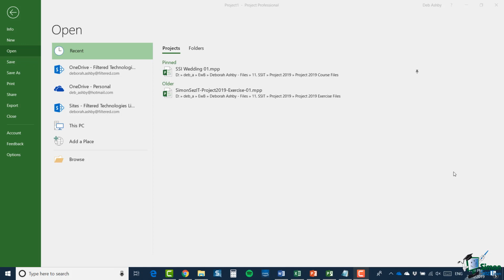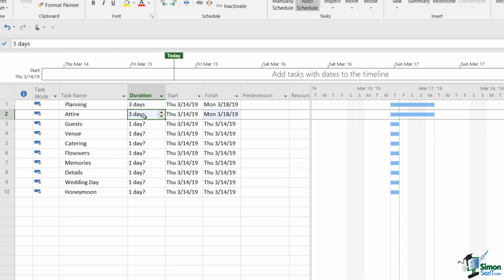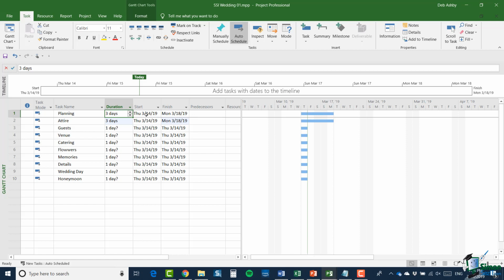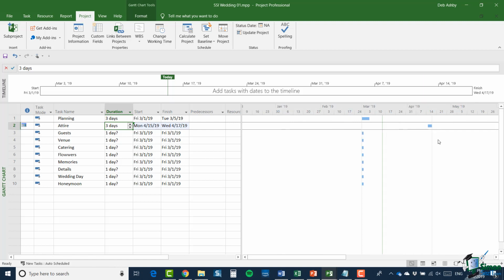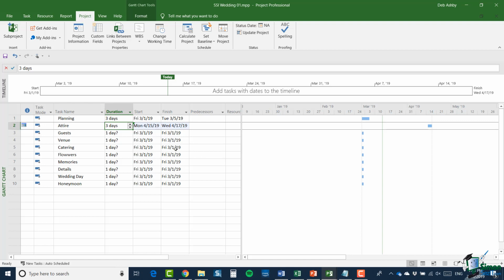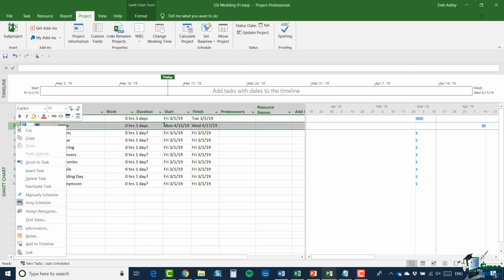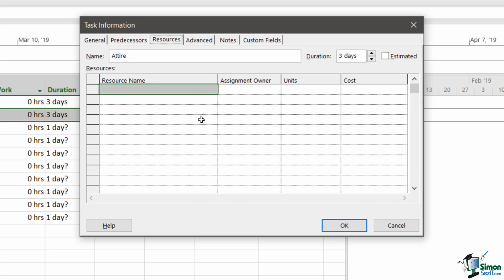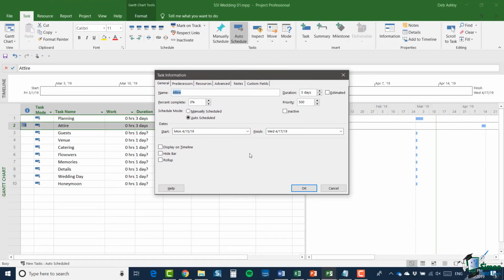13 Microsoft Project 2019 – Task Properties Explained (Duration, Start Dates & Task Information)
📝 In this lesson of the Microsoft Project 2019 course, we explore essential task properties that help you build a more realistic project plan. You’ll learn how to adjust task durations, understand estimated vs non-estimated tasks, and see how changes affect the Gantt chart in real time.

We also look at how to set and modify start dates, work with the “Today” line, and adjust project timing using the Project Information settings. Finally, we explore the Task Information dialog box, where you can view and manage detailed properties such as predecessors, work, constraints, notes, and more.

By the end of this section, you’ll have a much clearer understanding of how tasks behave and how to control them effectively in a real project schedule using Microsoft Project 2019.

🎯 Conclusion
Understanding task properties is key to building accurate and flexible project schedules. Once you know how durations, start dates, and task details interact, you can confidently control your entire project timeline and prepare for more advanced features like dependencies and resource management.